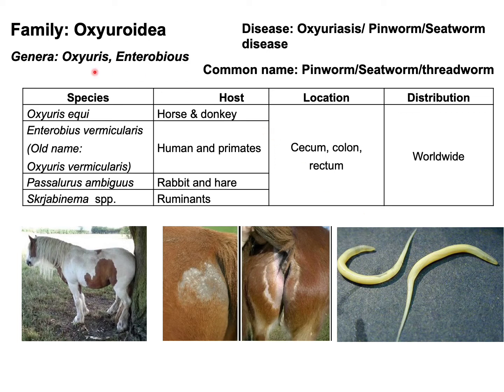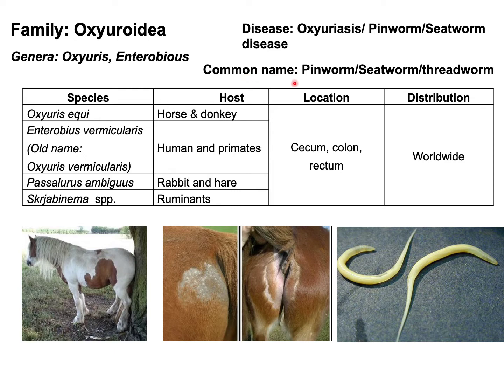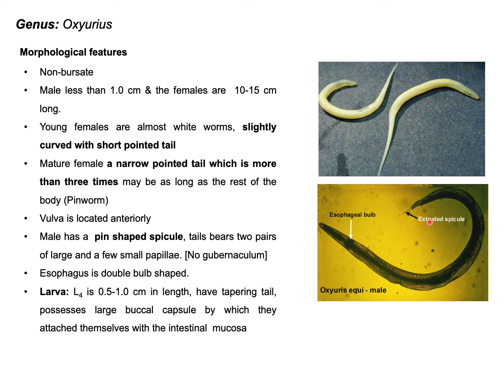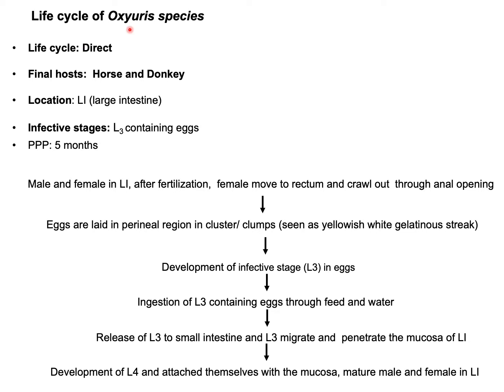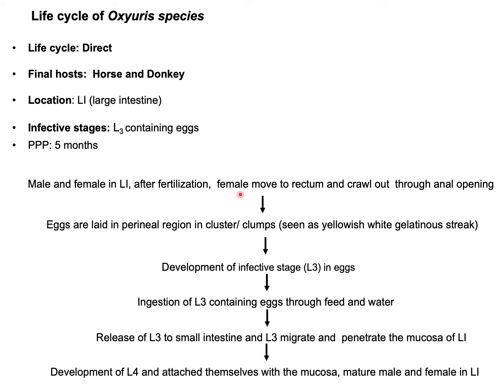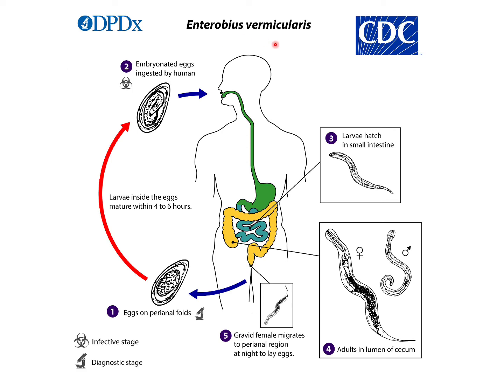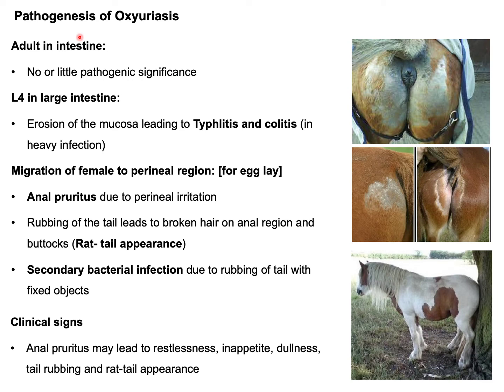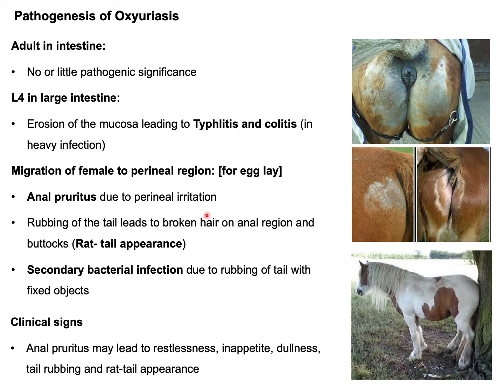Pinworm_seatworm: Cause, morphology, life cycle, pathogenesis, symptoms and diagnosis | English I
Pinworm or seatworm: Cause, morphology, life cycle, pathogenesis, symptoms, diagnosis and treatment.

Welcome to this detailed lecture on Pinworms (Seatworms) in veterinary medicine, a crucial topic in veterinary parasitology. This video provides a comprehensive overview of pinworm infections, including the causal agent, morphology, life cycle, pathogenesis, clinical signs, diagnosis, and treatment. If you’re studying or practicing veterinary medicine, this lecture will help you master the identification and management of pinworm infections in animals.

Key topics highlighted:

0:00 Important species of Pinworm of different animals
1:17 Morphological features of Oxyuris species
2:45 Life cycle Oxyuris equi
4:43 Life cycle of Enterobious vermicularis
5:32 Pathogenesis and clinical signs of Oxyuriasis
7:28 Diagnosis of Oxyuriasis
8:33: Enterobiasis or Pinworm infection [Pathogenic significance, Clinical signs & Diagnosis] in human

This lecture is tailored for undergraduate and postgraduate veterinary students, veterinary practitioners, veterinary doctors, and parasitologists seeking a deeper understanding of parasitic infections in animals. Whether you’re preparing for exams, lectures, or clinical practice, this video will enrich your knowledge and expertise in veterinary parasitology.